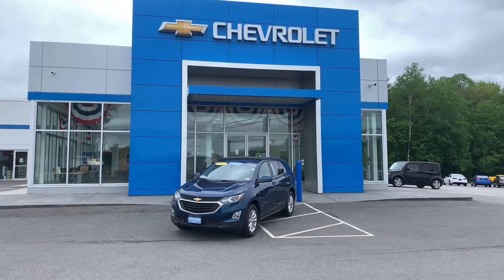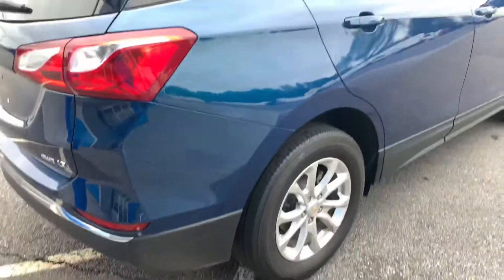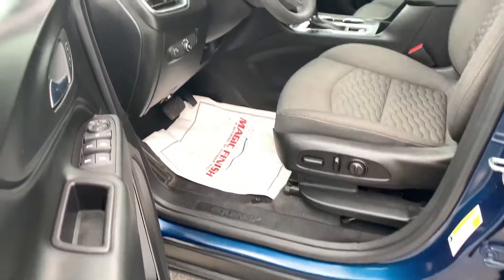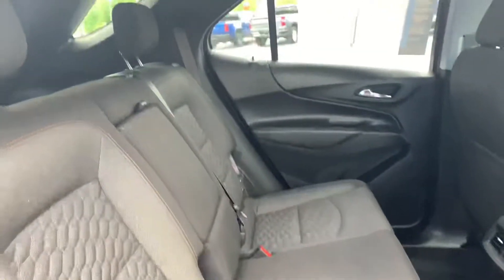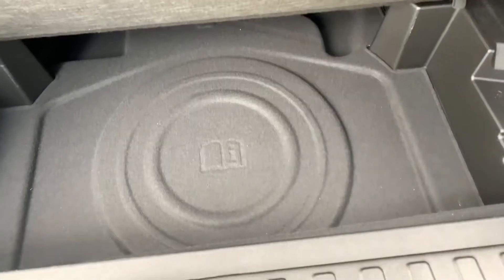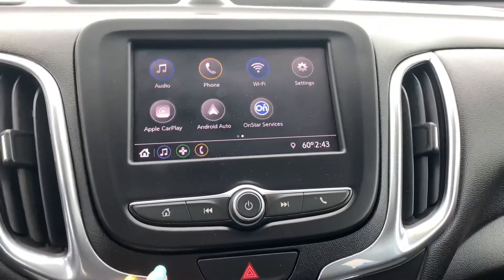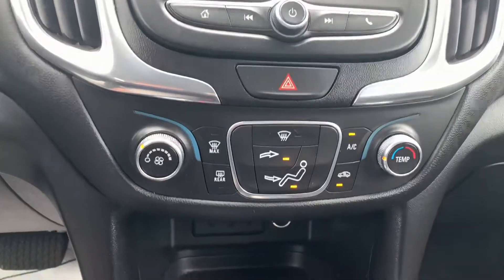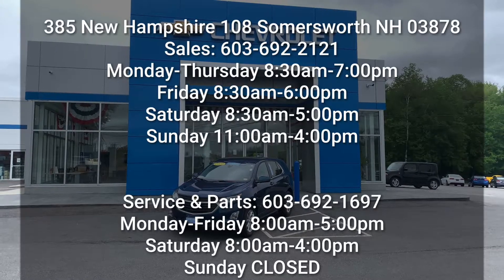Certified Pre-Owned 2020 Equinox -For Bernadette!-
Take a look at our CERTIFIED PRE-OWNED 2020 CHEVROLET EQUINOX! Come visit us at Ron Currier's Hilltop Chevrolet today for a FREE, no-obligation test drive!

Tell them Gabby sent ya😁